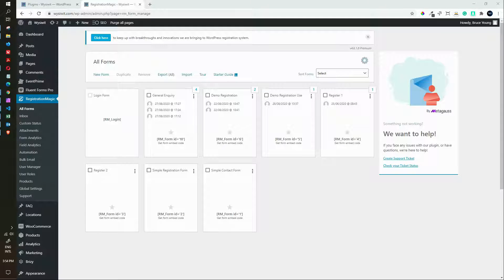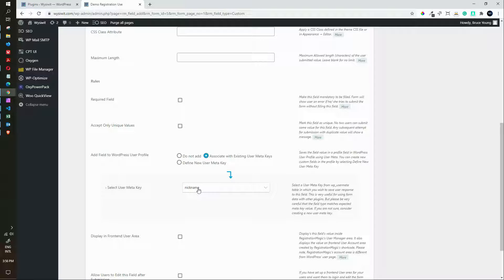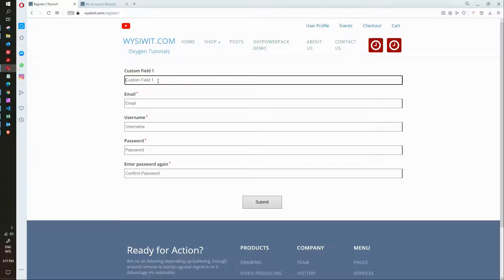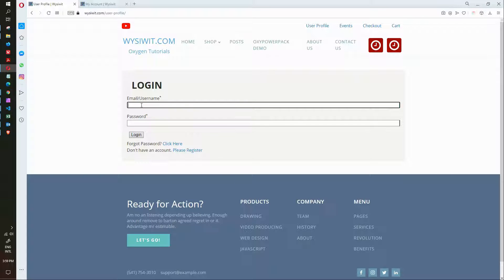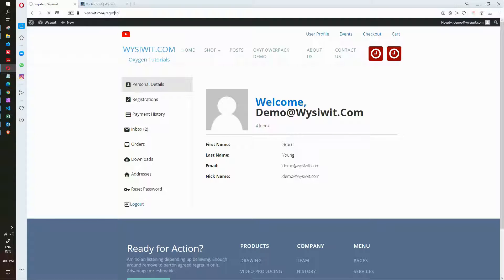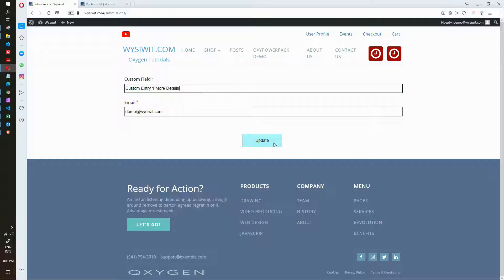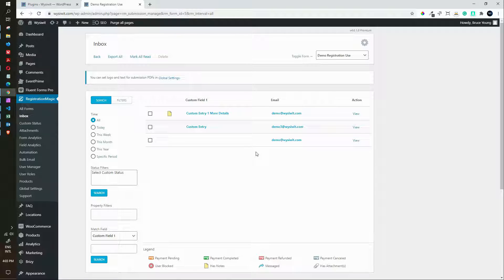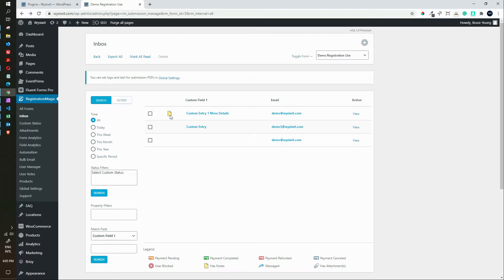Add custom fields to the user profile and allow the user to update after logging in.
Add custom user fields to the user registration form and allow the user to update the details after logging in. RegistrationMagic is used to make this task super easy.

Add custom fields to your registration forms.